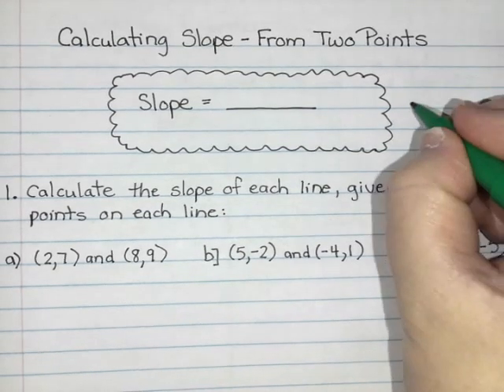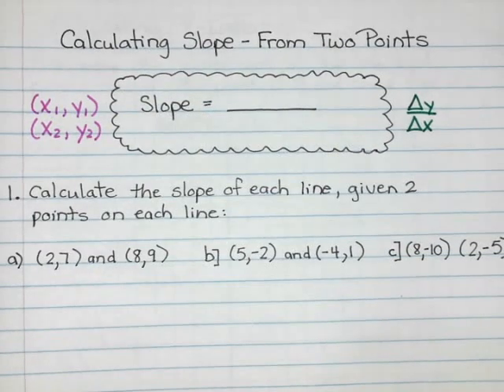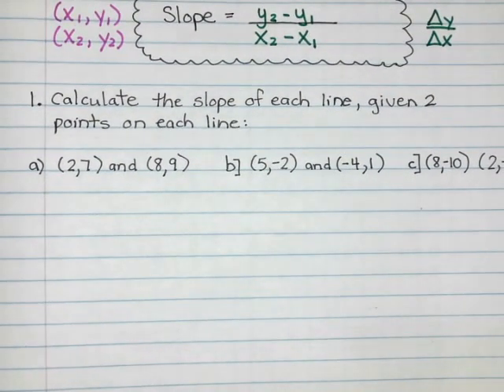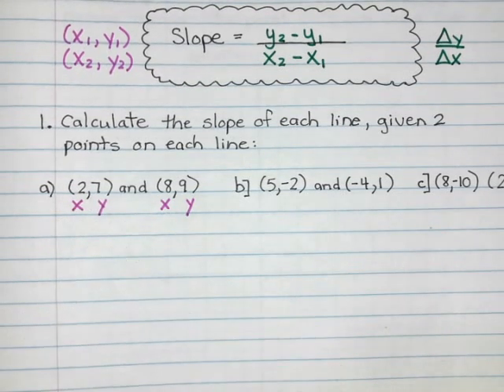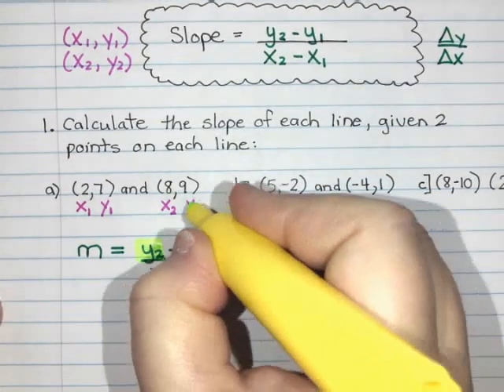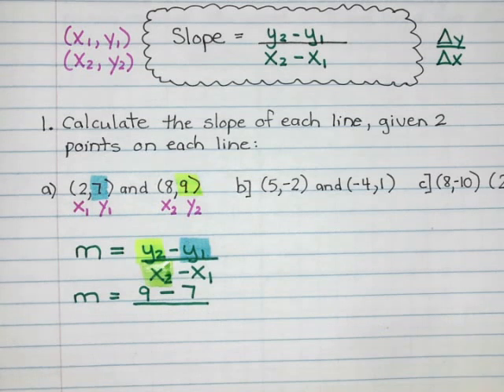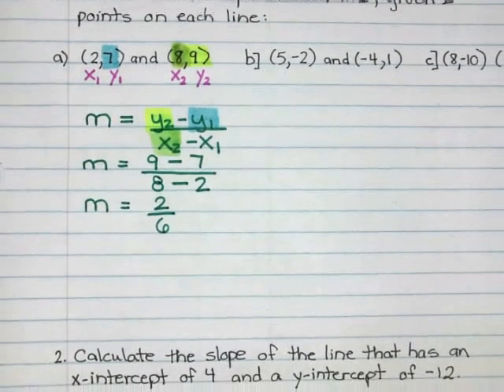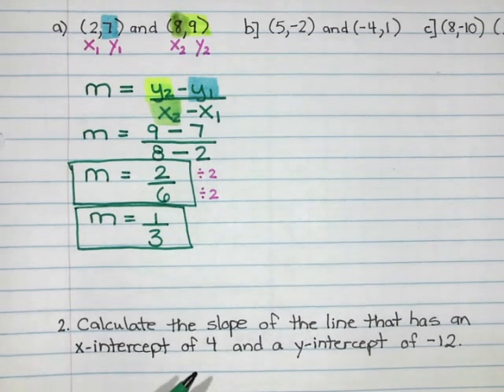Calculating Slope Part 3